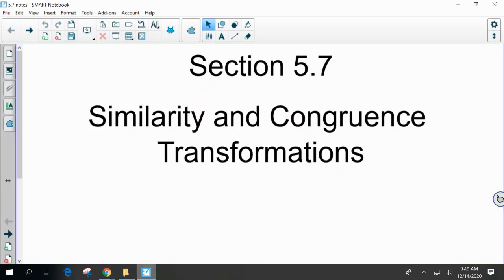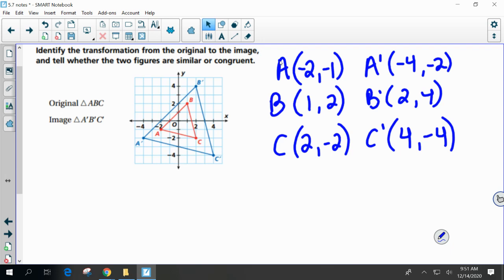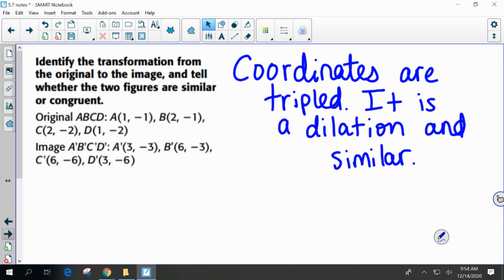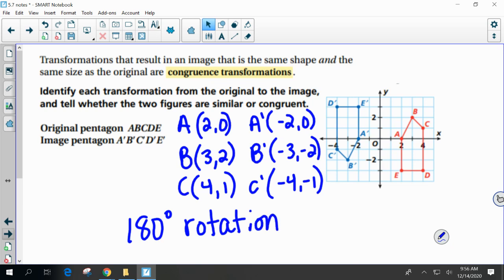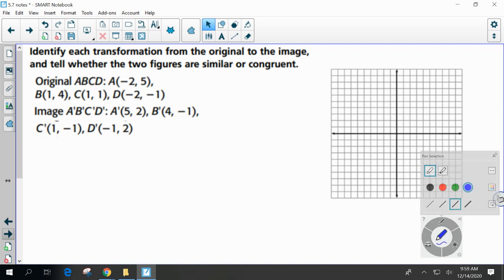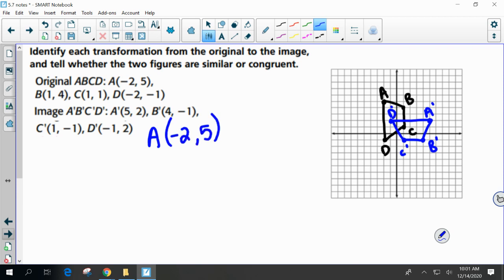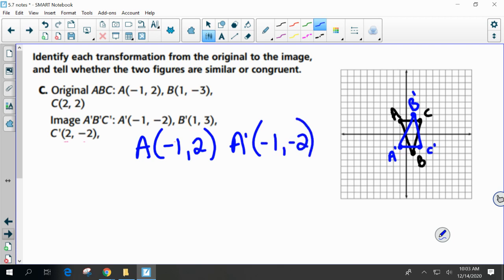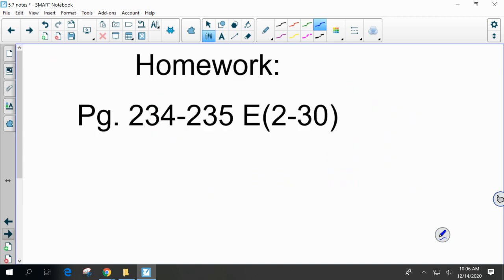Section 5.7 Notes